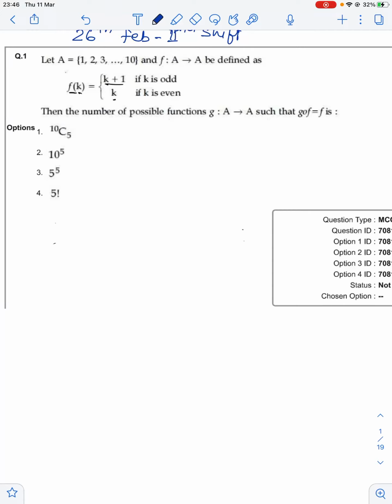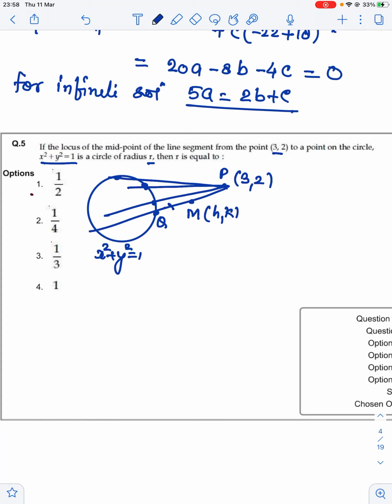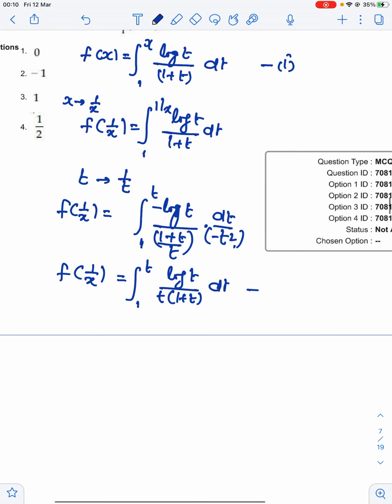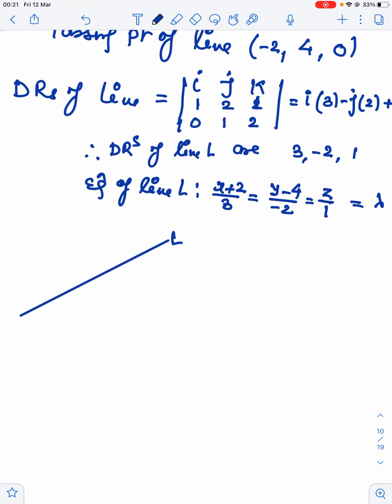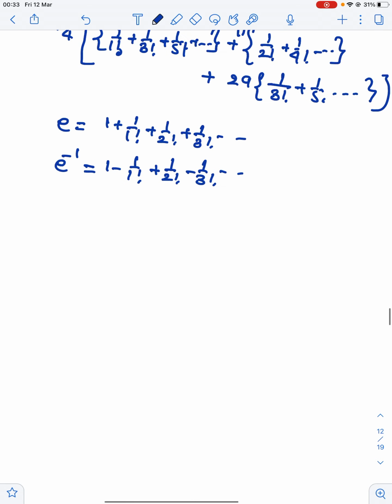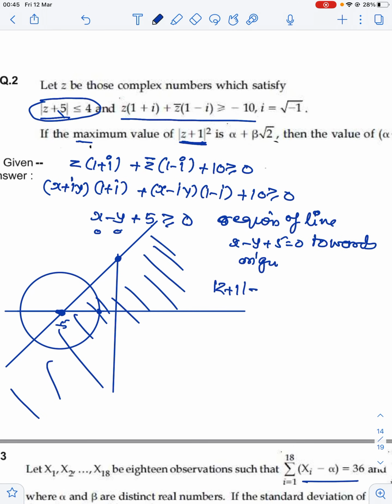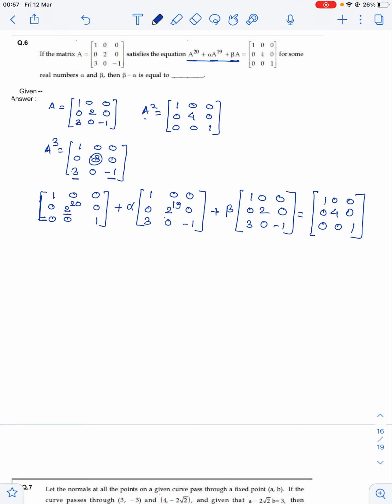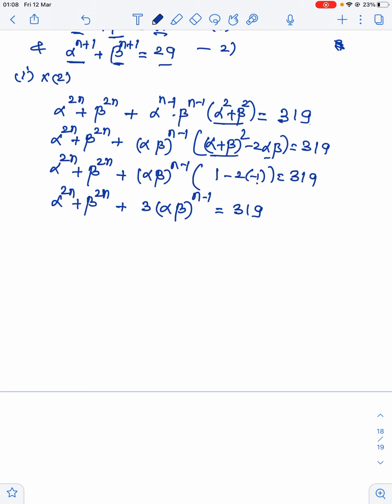IIT JEE MAINS FEB 26 2nd Shift-paper solution ( MVK )